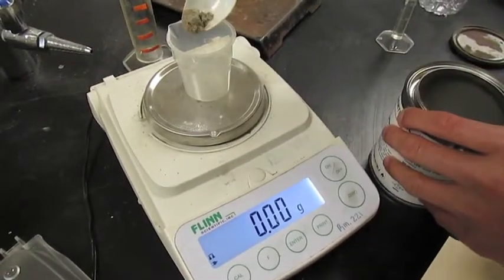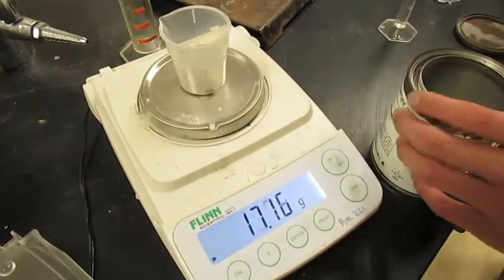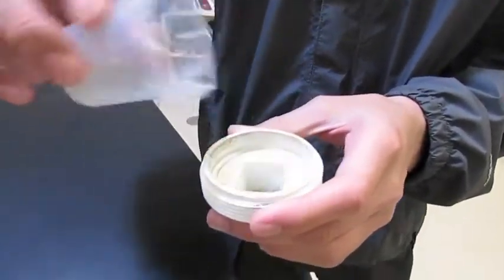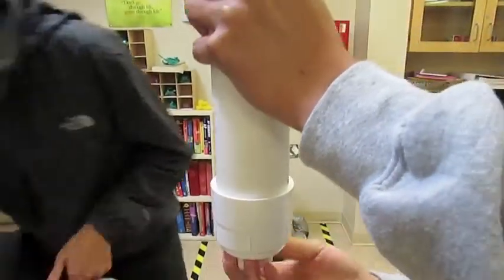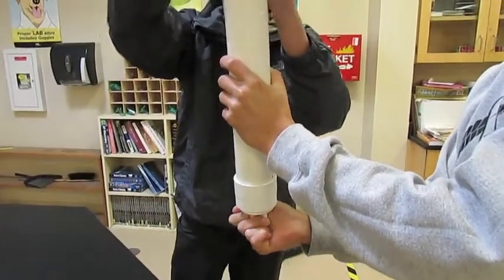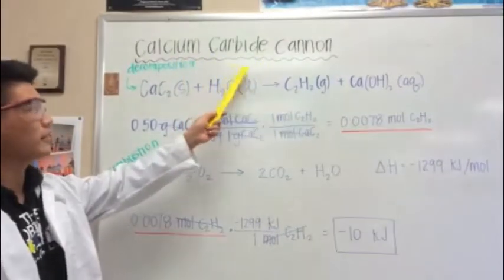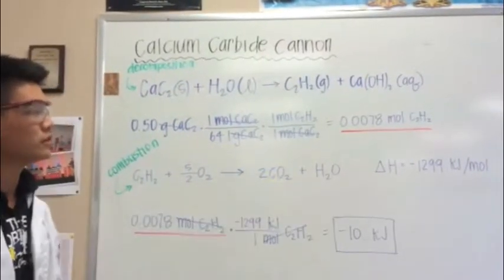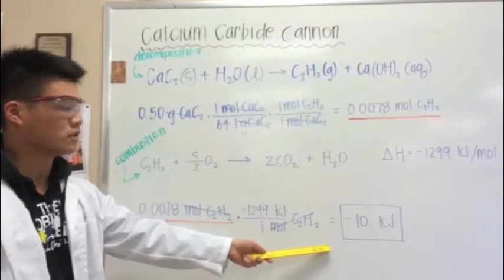Calcium Carbide Cannon